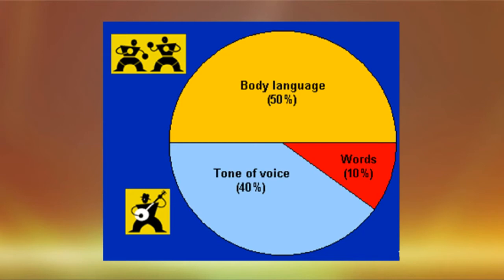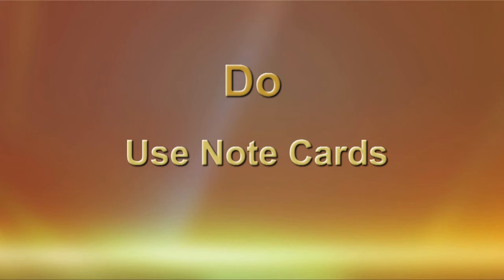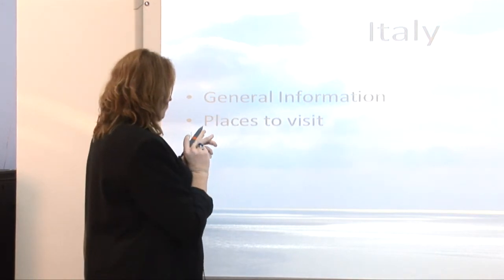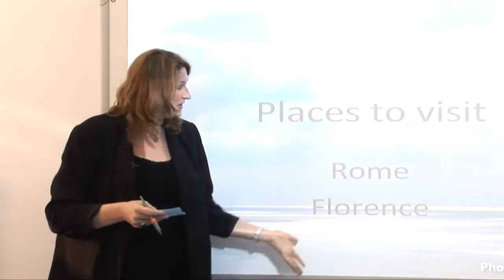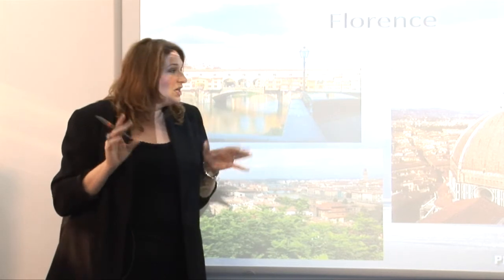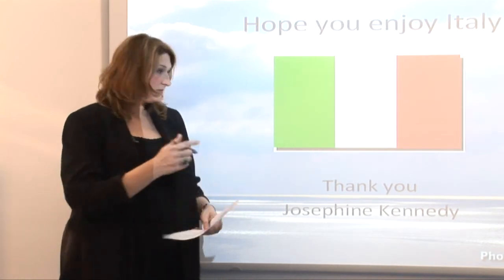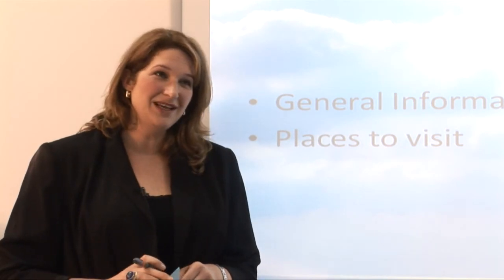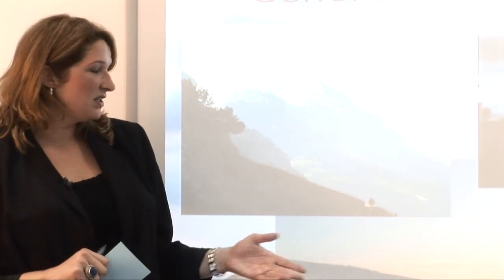Presentation Behavior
This video looks at the best practices in presenting in front of a group.